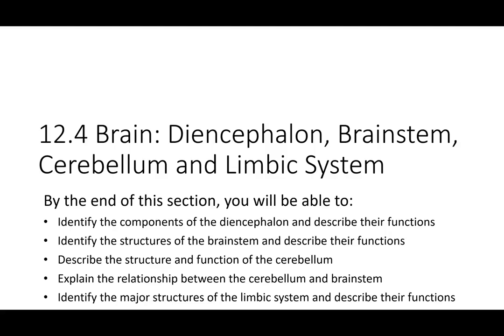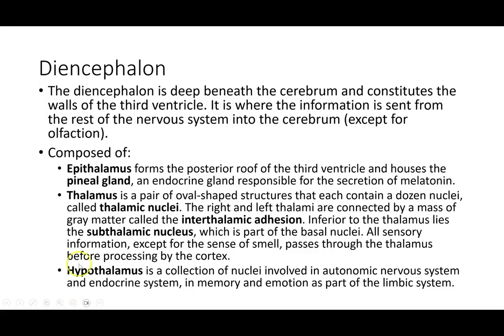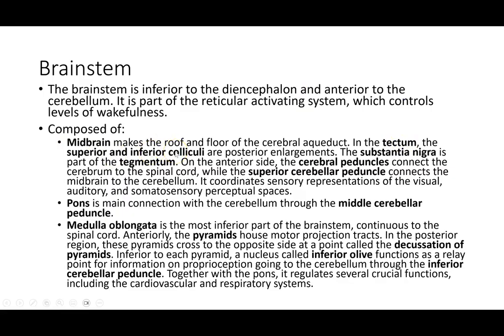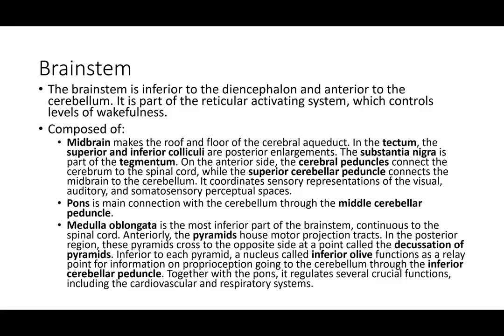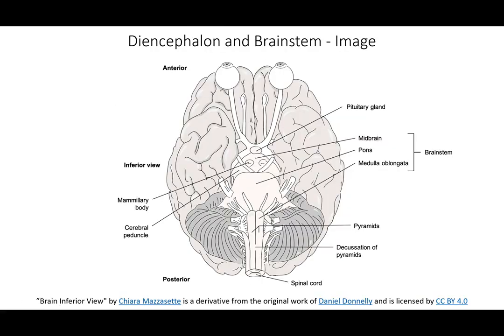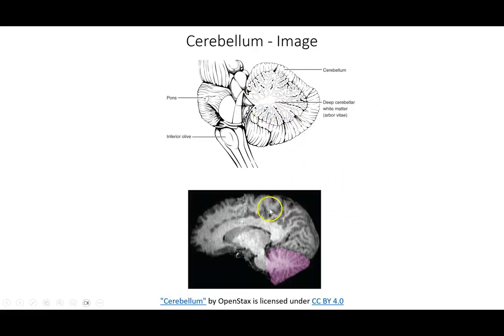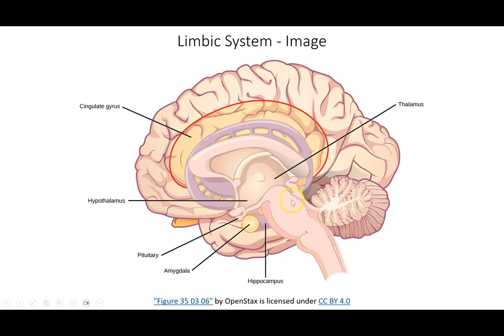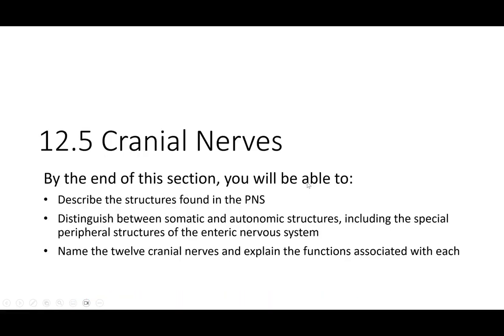Diencephalon, Brainstem, Cerebellum, Limbic System